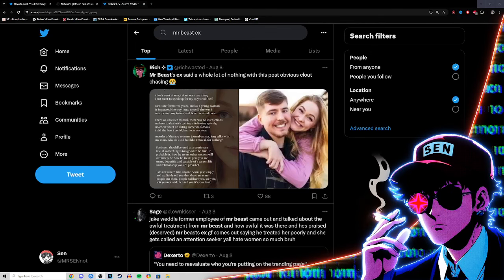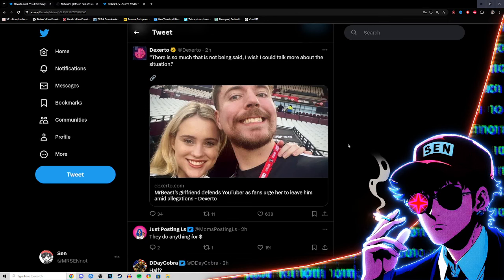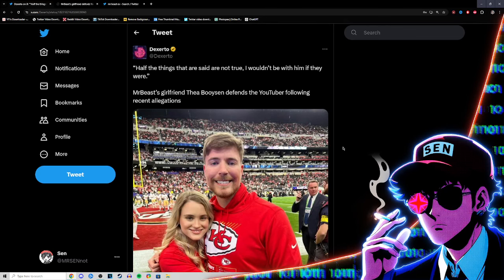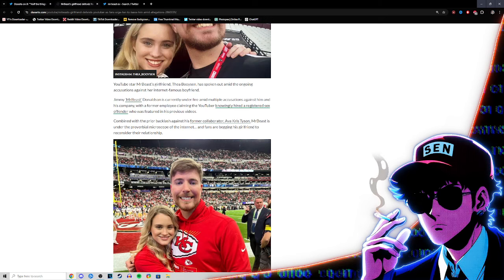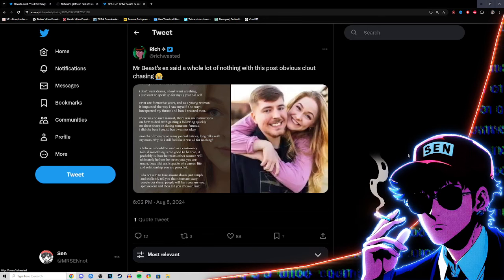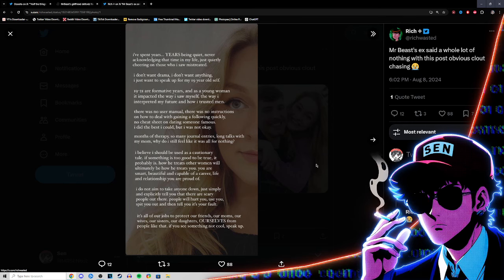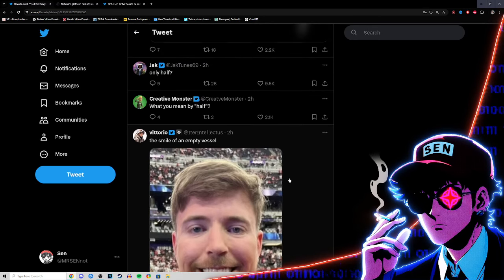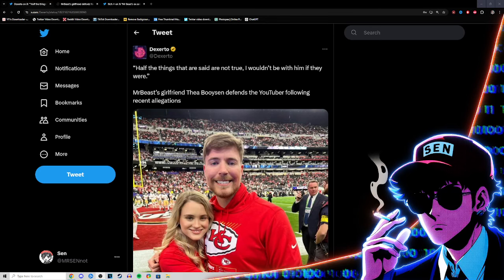Mr Beast Gf Speaks Out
YouTube star MrBeast’s girlfriend, Thea Booysen, has spoken out amid the ongoing accusations against her internet-famous boyfriend.

MrBeast’s current girlfriend is South African influencer Thea Booysen, who boasts her own YouTube channel with 37K subscribers. Although her content mostly focuses on Disney’s Lorcana card game, several commenters have been making mention of the current controversy around her boyfriend.